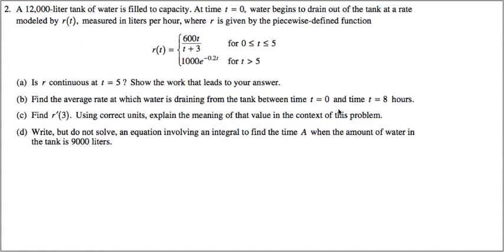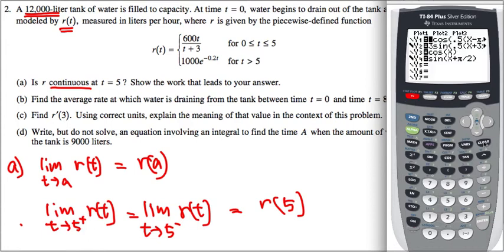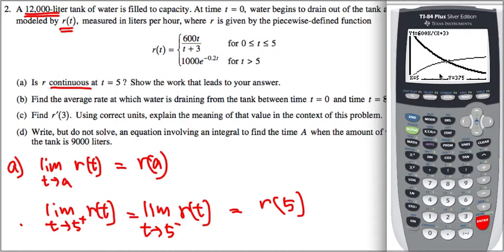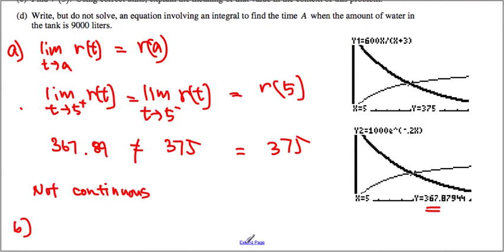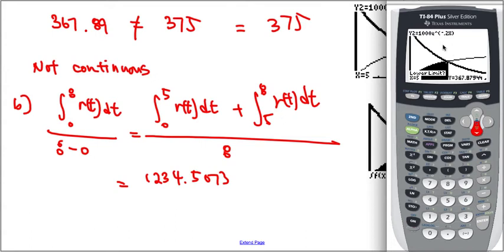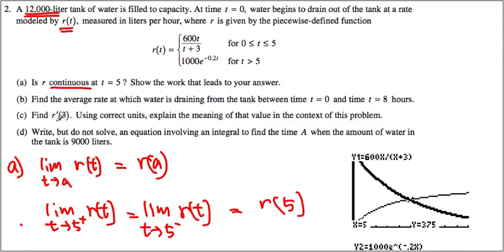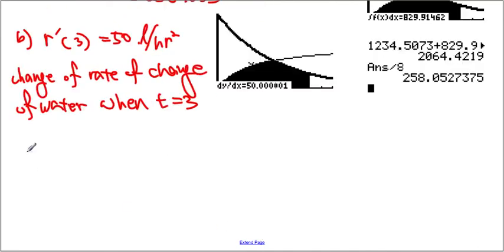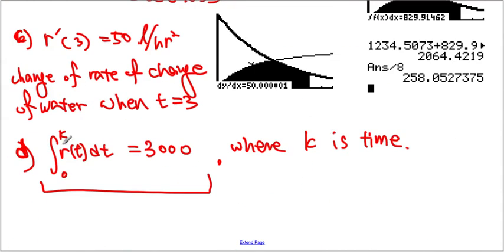AP Calc AB 2011B 2